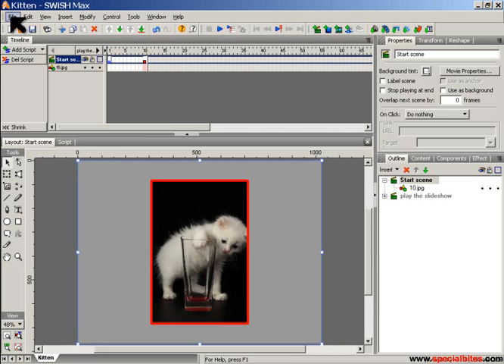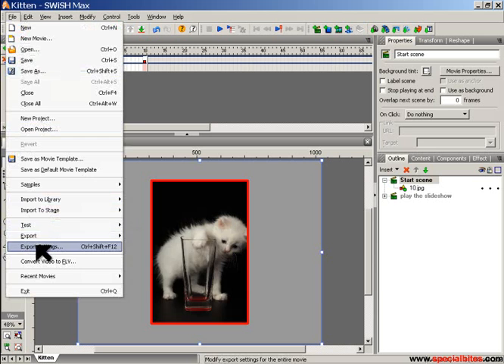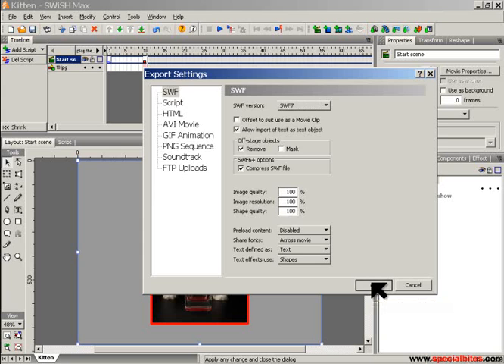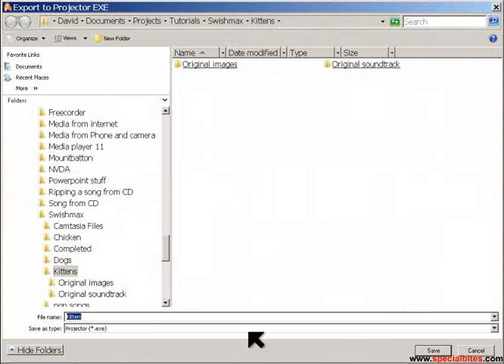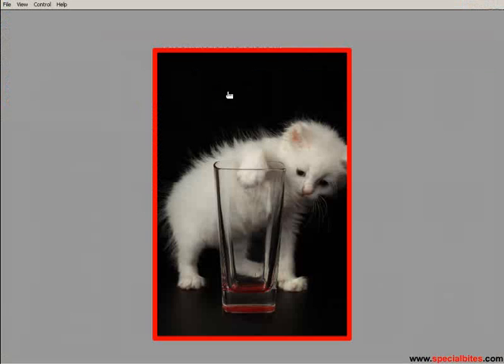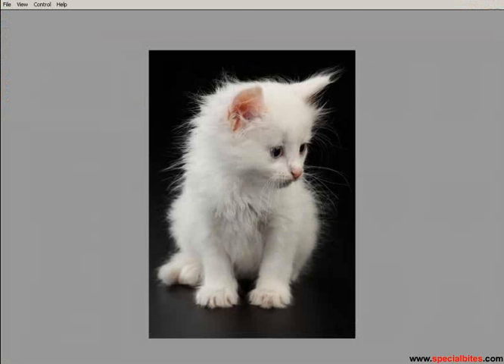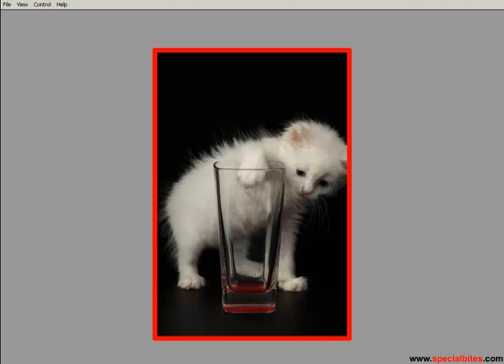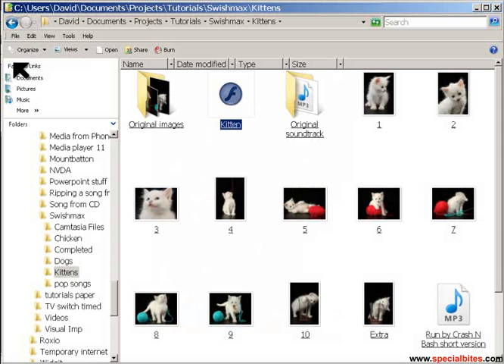Swishmax Tutorials - complete the slideshow - Part 5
follow the 'Making Activities' links to see the many other swishmax tutorials. This tutorials completes the slideshow which can be accessed using a mouse, touchscreen, keyboard and switch.